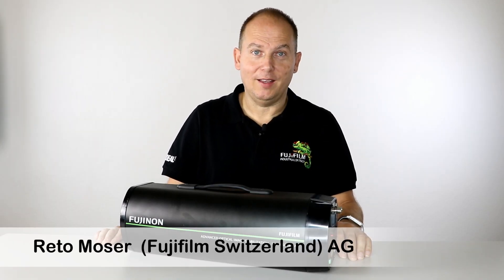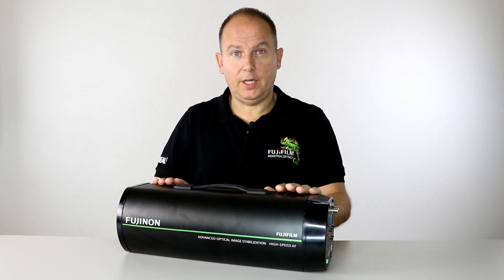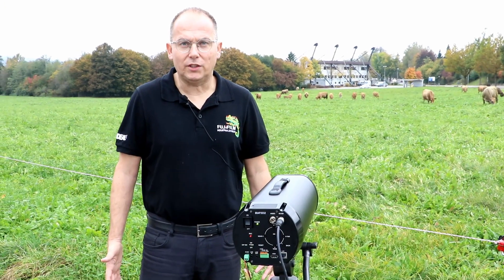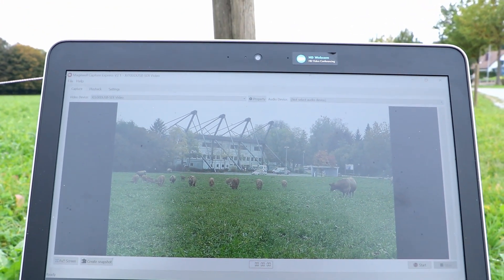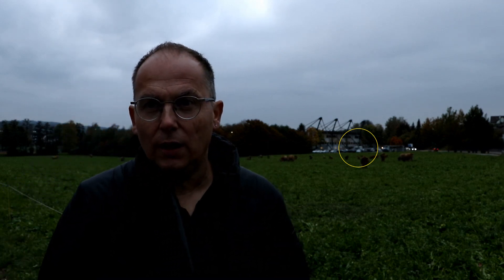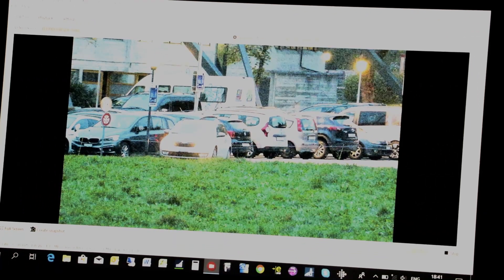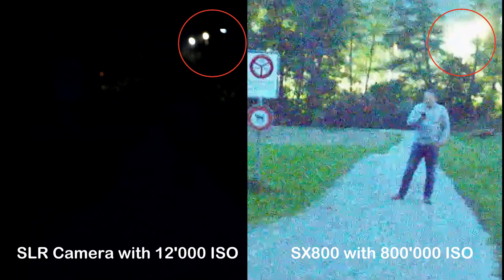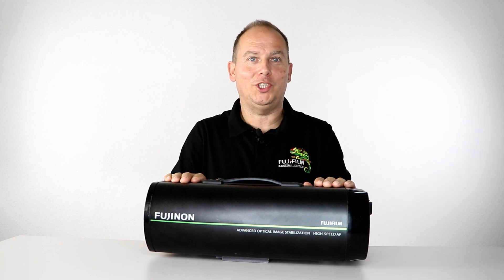Low Light Field Test | SX800 Long Range Surveillance System | CHROMOS Industrial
Reto Moser was on the road with Vincent Auriau to demonstrate the impressive night vision capabilities of the SX800 system. We are very excited about the result!

The Industrial Division of CHROMOS Group AG acts as a distribution partner for more than 30 manufacturers of products for industrial image processing, the broadcast and film industry, video surveillance as well as electronic components and industrial products such as measuring films and Forge Guard. With the acquisition of Videal in 2015, the product range was expanded to include high-speed camera systems.